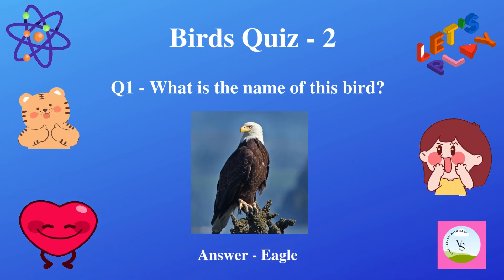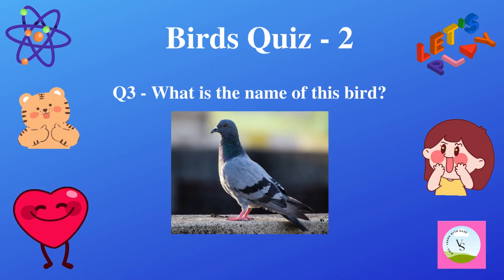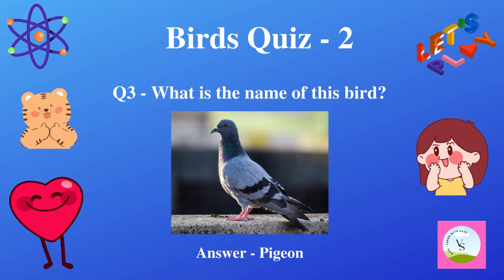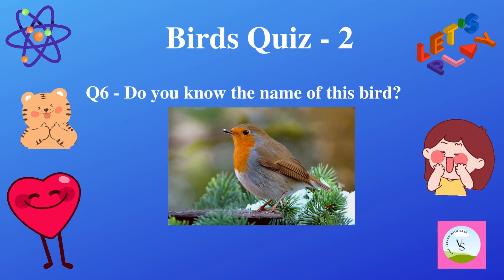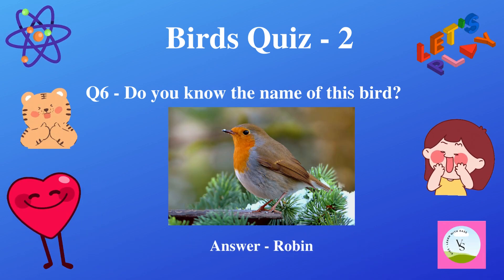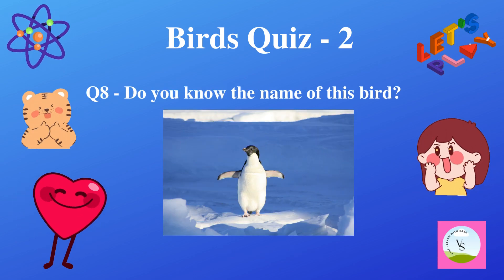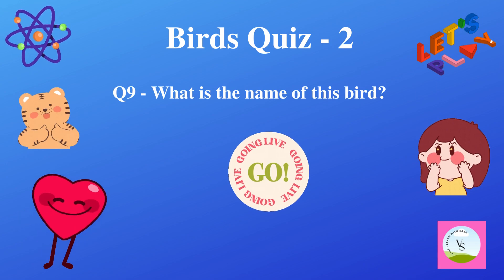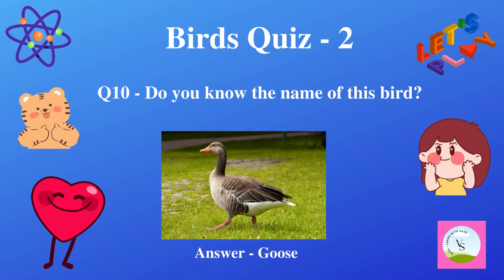Birds Quiz - 2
This is a series of videos in which kids will learn 10 Birds with pictures and spelling their names in each video with the help of a quiz game.
It is specially for children to practice/learn and recognize Birds including pictures with quiz format @kidslearnwithease